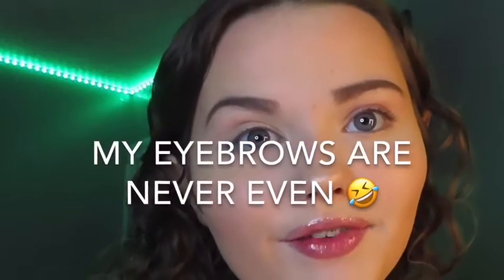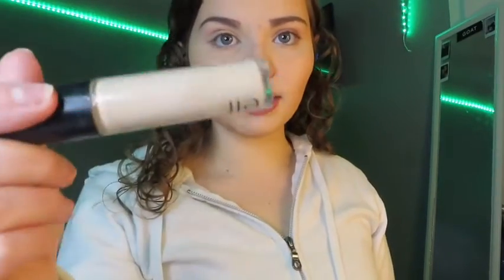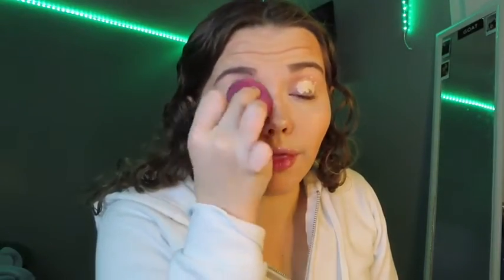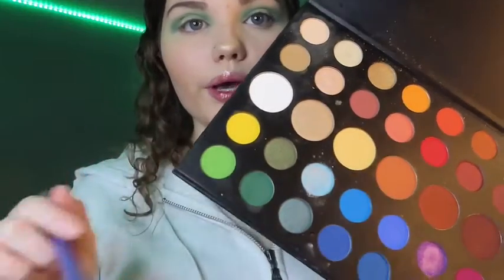Green eyeshadow look 💚